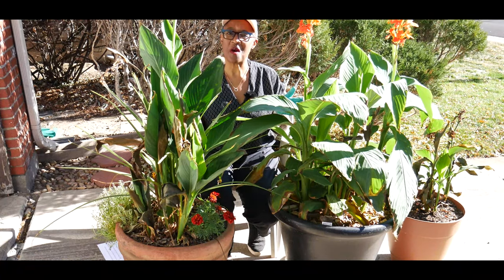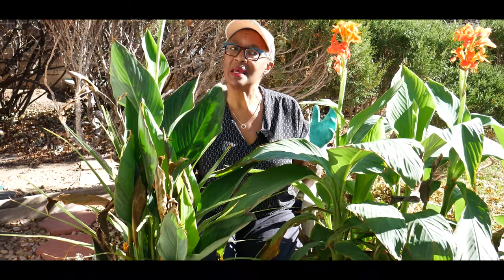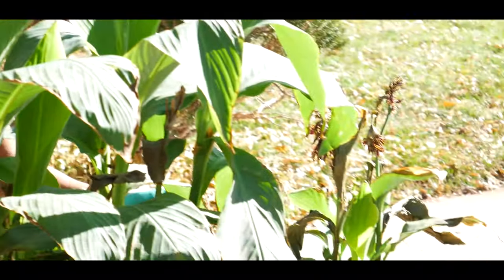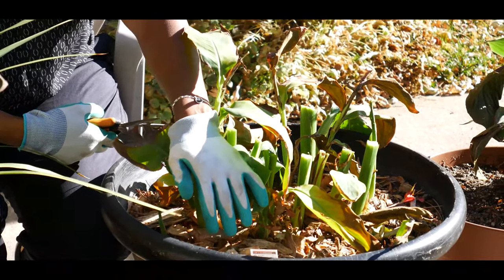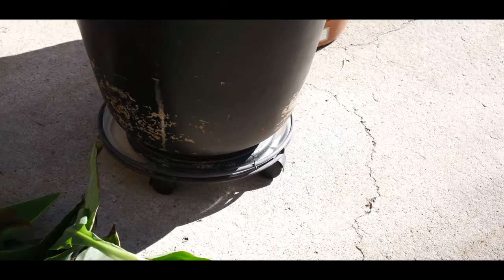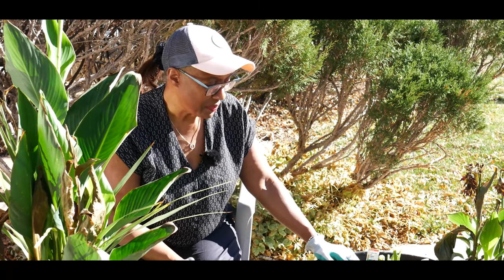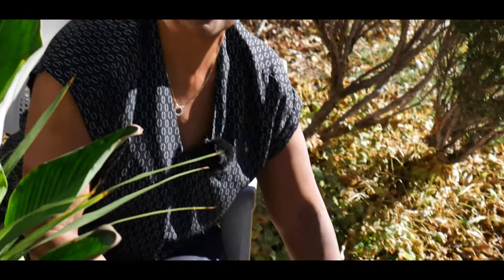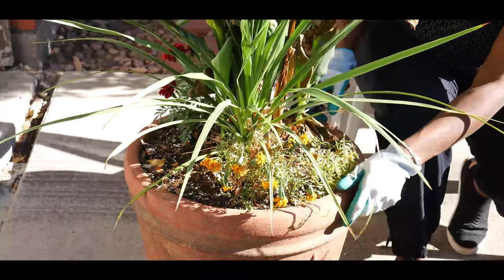Overwintering Tender and Tropical Plants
During the warm summer months, we enjoy watching our beautiful tropical plants doubled in size and provide us with a spectacular display all season long. As the cold season descends on our garden beds and planters, we can prevent the frost from claiming its victims and having to throw them away. Why let good plants go to waste, instead there are a number of overwintering techniques. This video show how to transition your plants into dormancy and keep your plants dormant in a cool, dark place until next spring.

                                    V